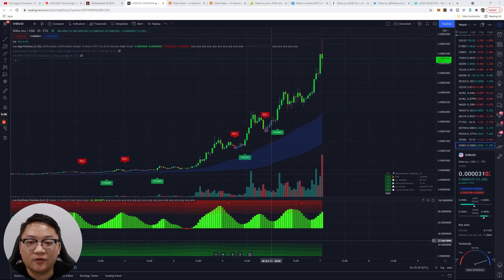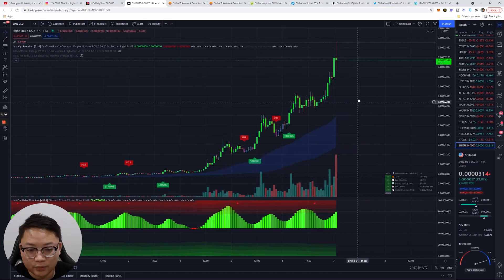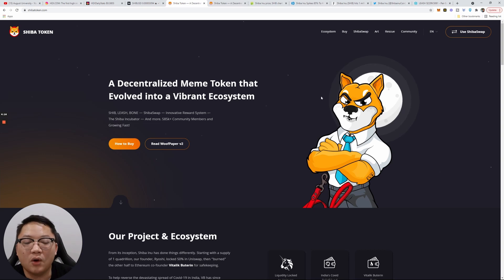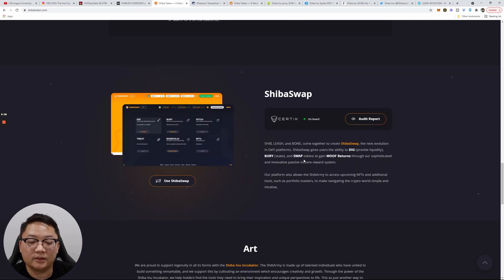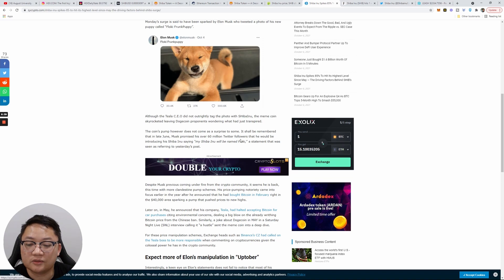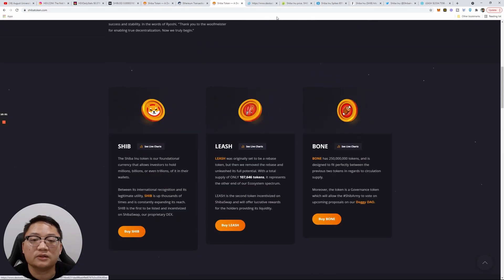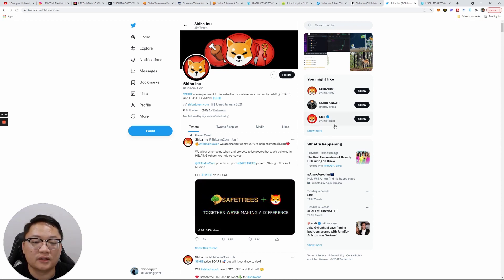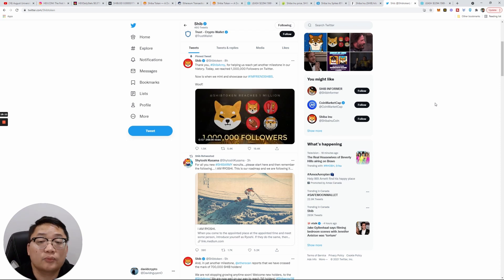Shiba Inu SHIB Token New All Time High!!?? Will It Get To A DOLLAR!!??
Best signals to find best time to buy SHIB

Gas Fee Checking Tool

Best Way To Make Money In Crypto: Token Metrics

Celsius Network Earn Interest On Your Crypto

Celsius referral - ($40 BONUS With $400 Deposit hold for 30 days)

Start your journey towards financial freedom with $50 in BTC.

2. Verify your account

4. Free $50 of BTC with your first transfer of $400
or more in crypto, and HODL for 30 days

Special code: Active Promos Celsius:
Promo Name Can be used after above referral

1 month lock-up

Crypto,com Bonus Code = ygr9rkg6nz
Celsius Bonus Code= 166050bf58